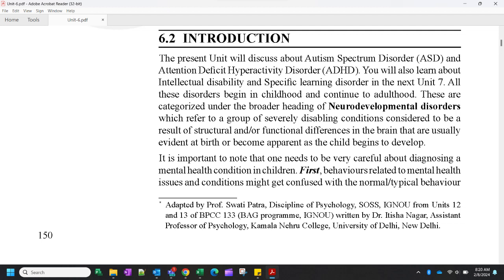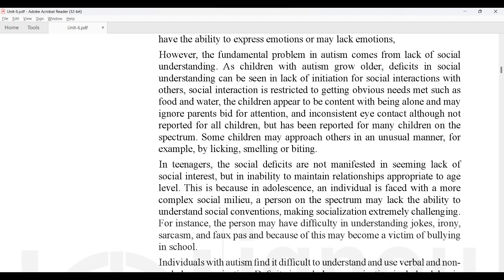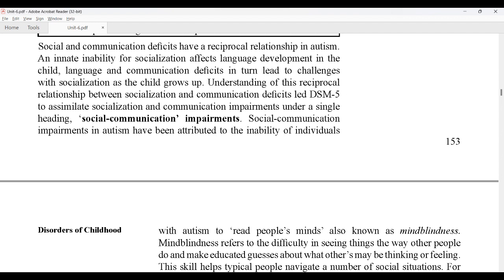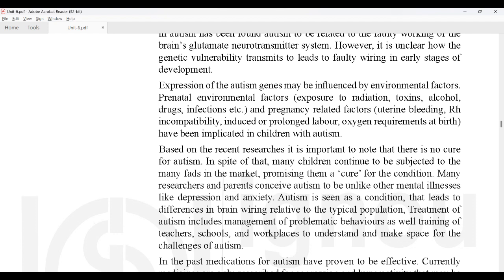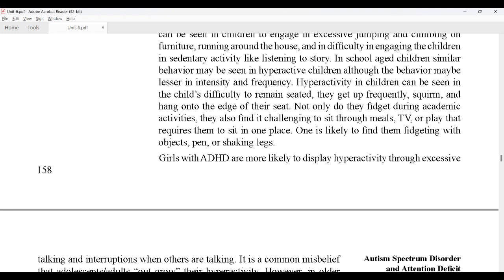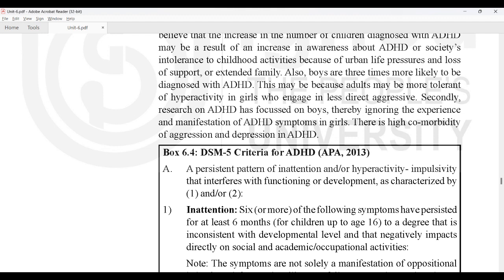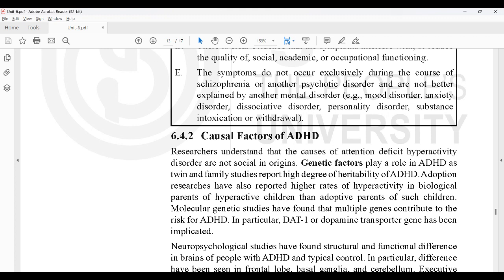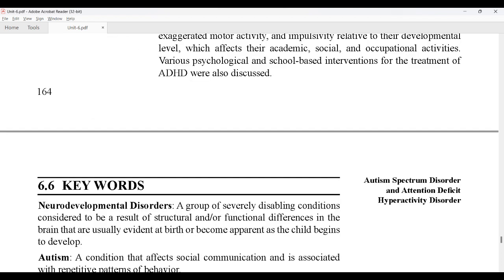Unit 6 Autism Spectrum Disorder and Attention Deficit Hyperactivity Disorder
BAPCH | BPCC111- Understanding Psychological Disorders